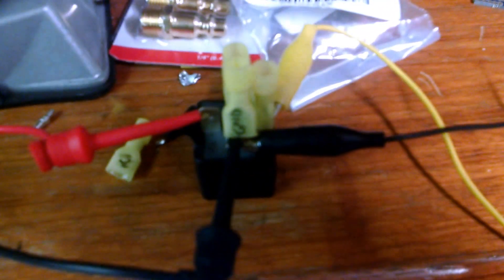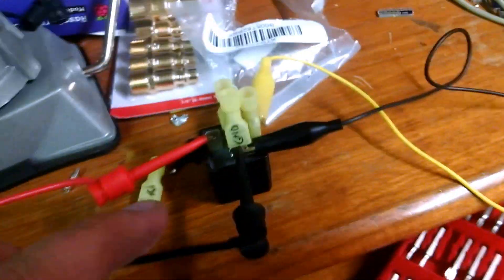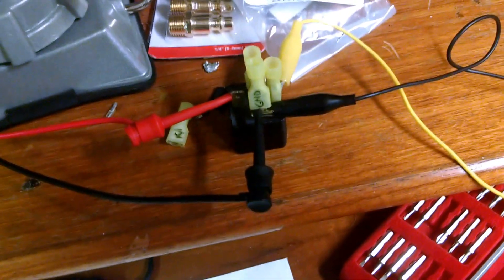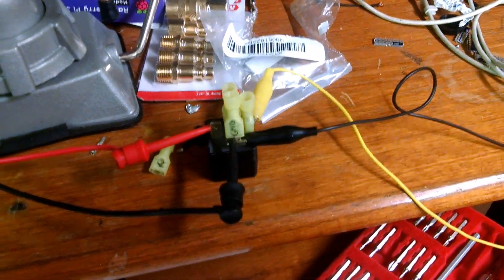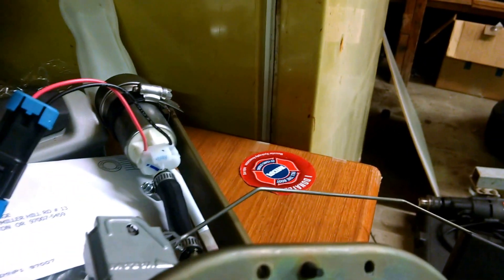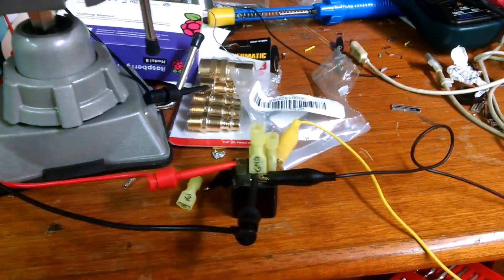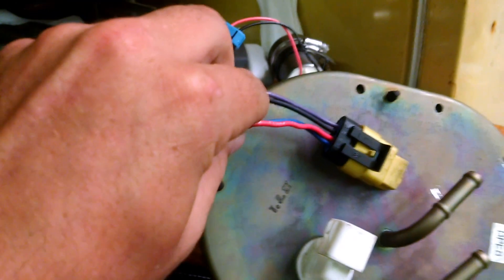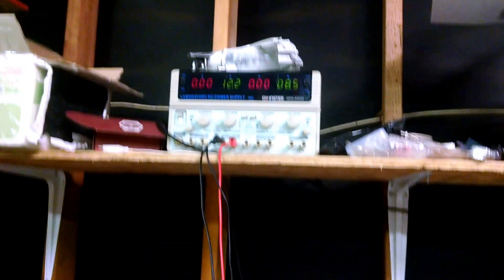Walbro450 wired with Hella SSR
For use with PWM fuel pump control.